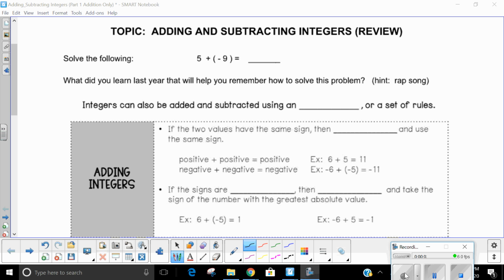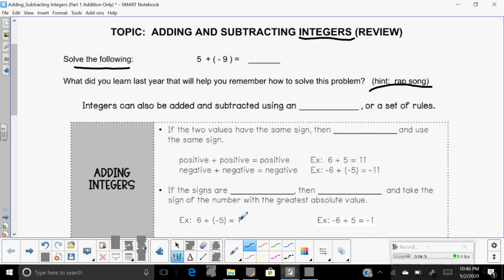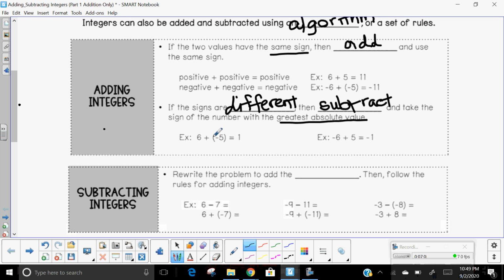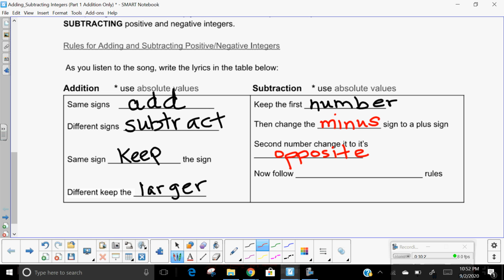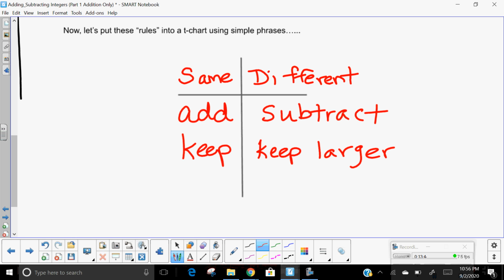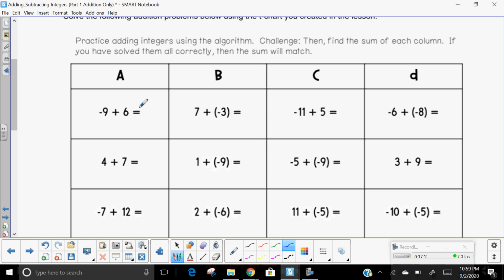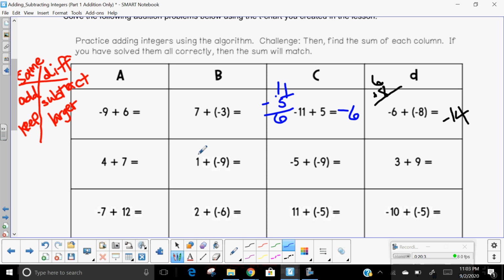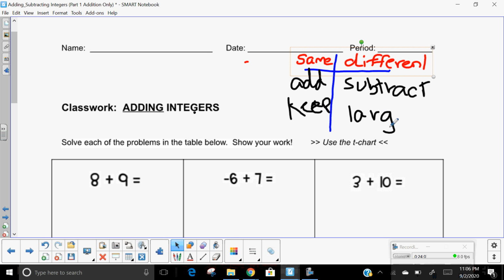9/3 Adding Integers